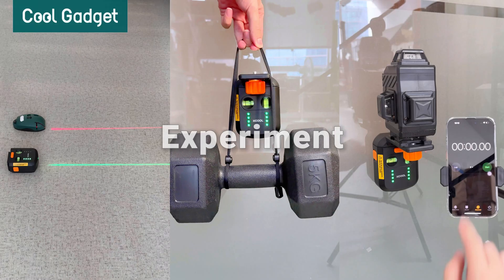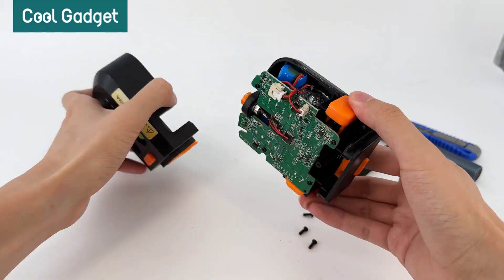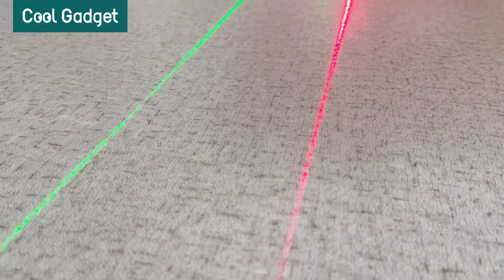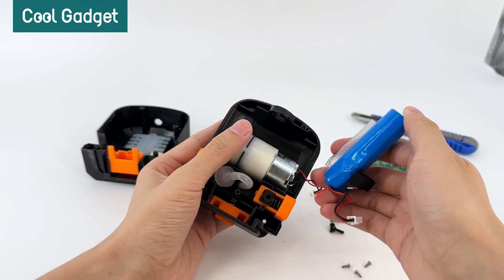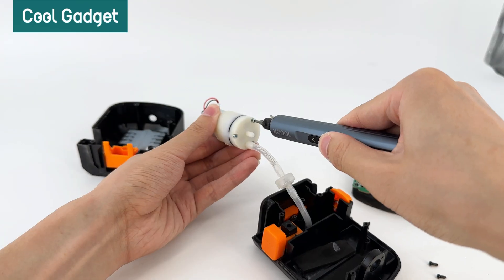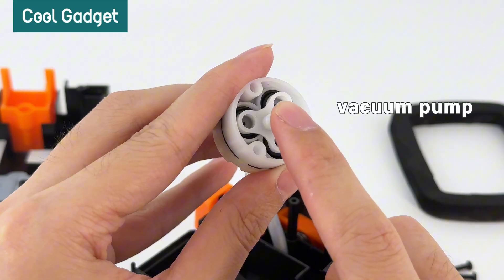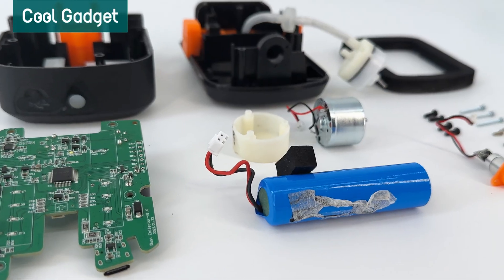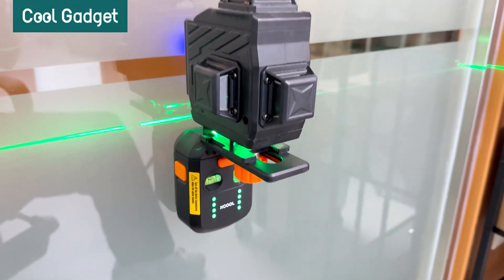Is xCool Laser Level Really That Powerful? Watch Our Teardown & Lab Test Results!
Welcome to our Cool Lab Tested series! Cool Gadget aims to strictly select and test every product from hundreds of similar products. In this episode, we dive deep into the xCool Wallaser 3-in-1 Wall-Mountable Laser Level. Watch as we meticulously tear down the device, revealing its internal components and explaining how each one contributes to its functionality. We also conduct thorough experiments to test its features in action.

Is the xCool Laser Level really that powerful? Let's find out!

🔍 Highlights:

Introduction to the internal structure of the xCool Wallaser 3-in-1 Laser Level
Explanation of the function of each component
Real-world test results for each feature
Statistics never lie. Watch as Cool Lab dissects the xCool Laser Level and puts its capabilities to the test.